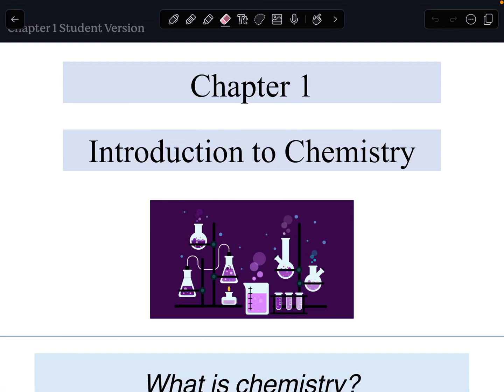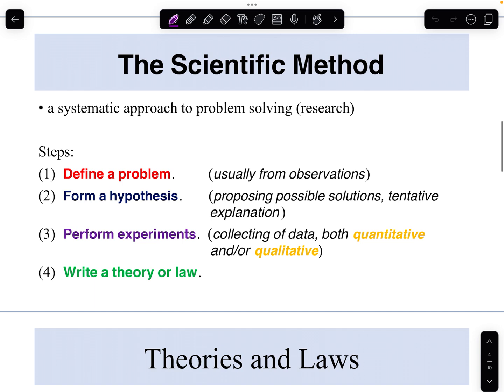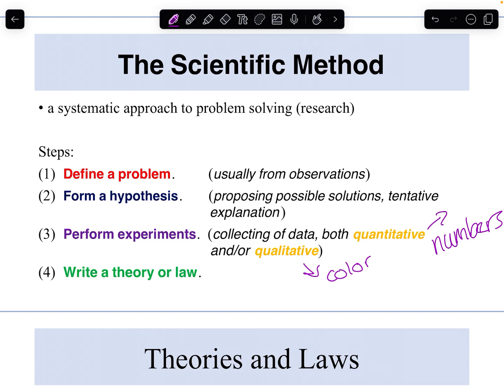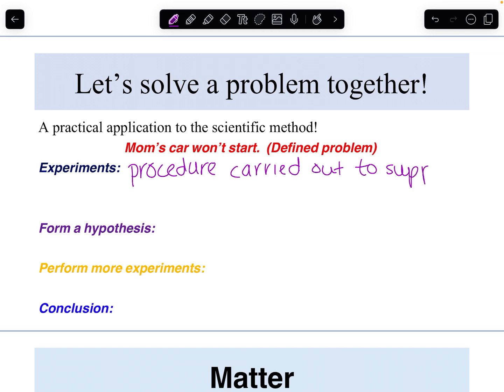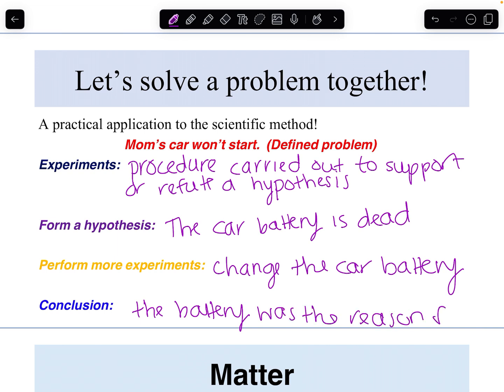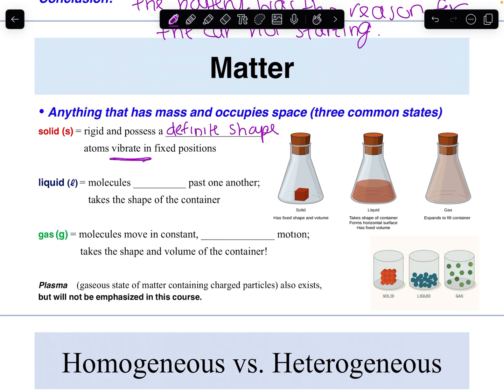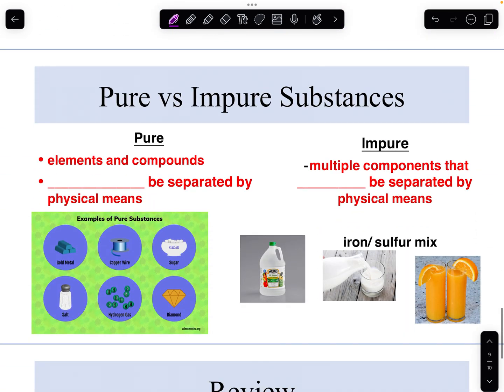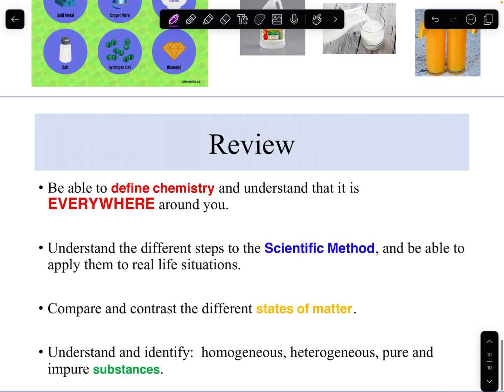Ch. 1 -Introduction to Chemistry CHM 109